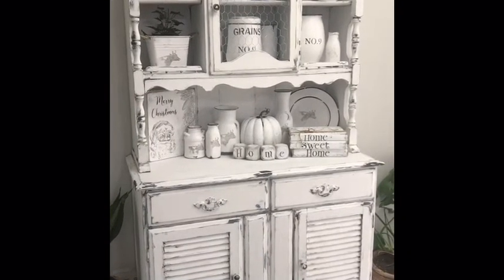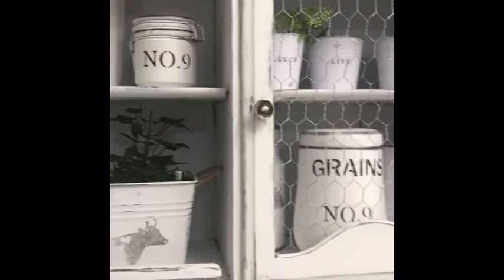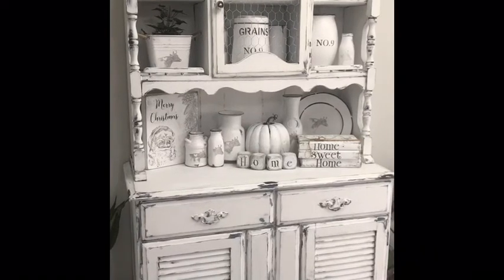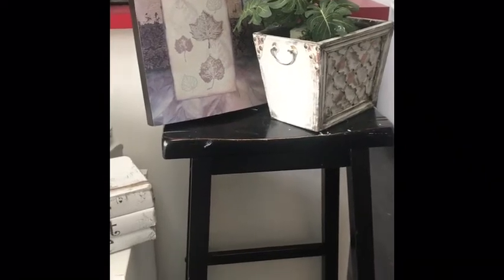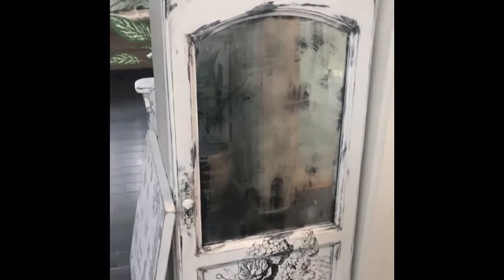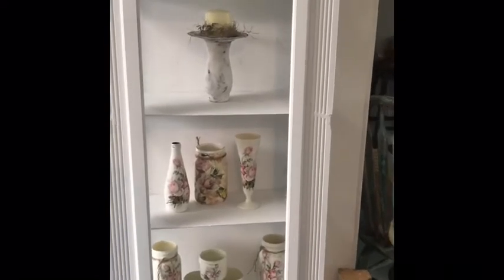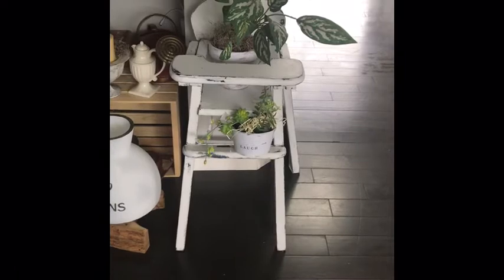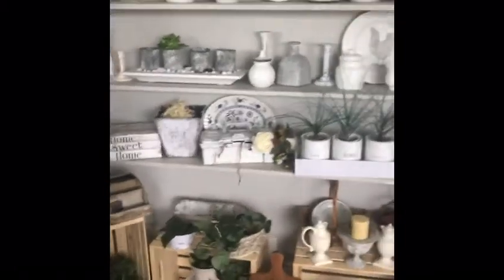Take a Tour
If your local
Chilliwack BC
Canada
Make an appointment to shop